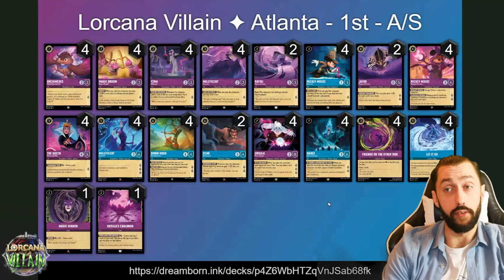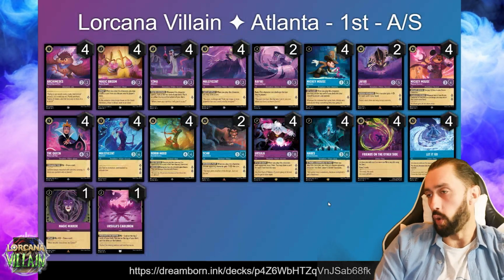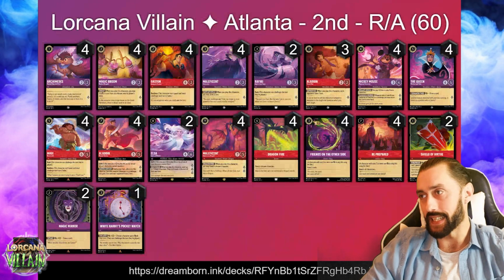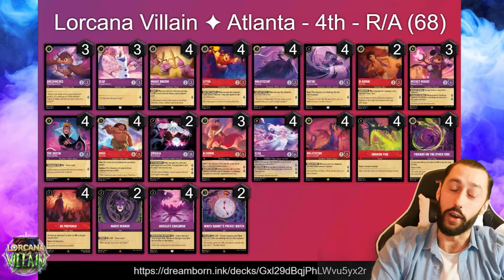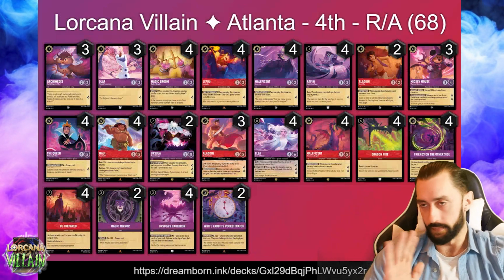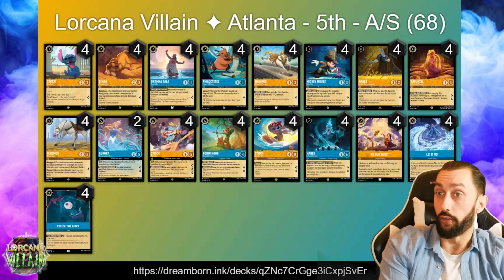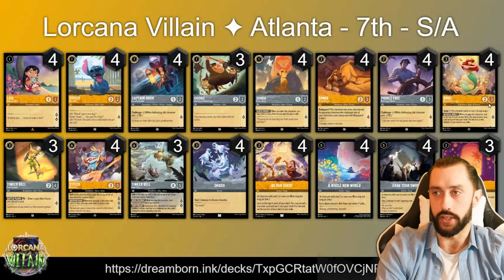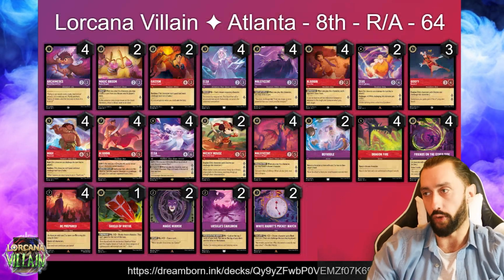$1500 Atlanta - TOP 8 DECKLISTS!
Welcome to a brand new channel dedicated to Disney Lorcana TCG!

Taking a look at the Top 8 Decklists from the $1500 Atlanta - 54 Player Tournament!